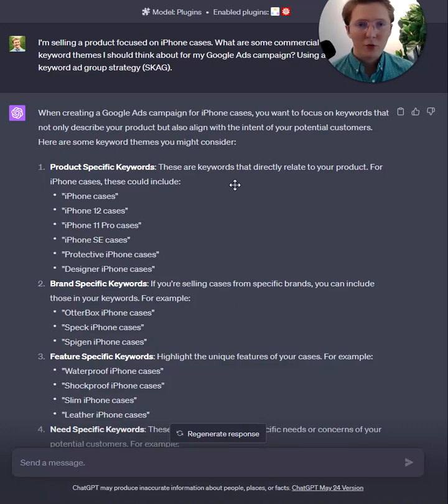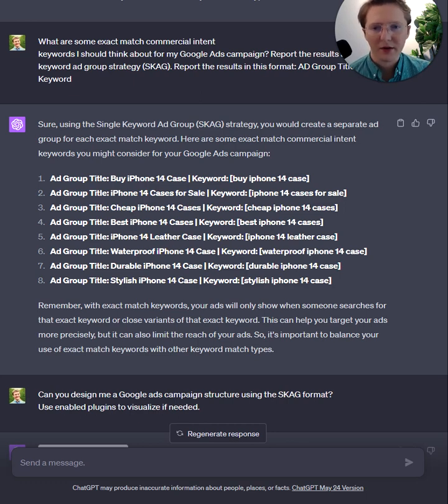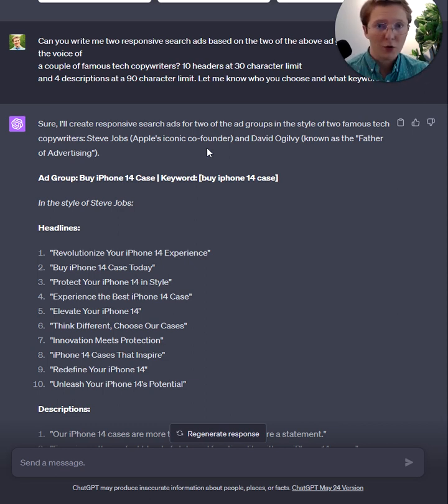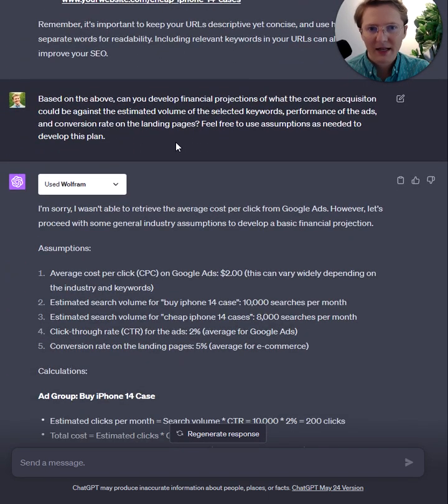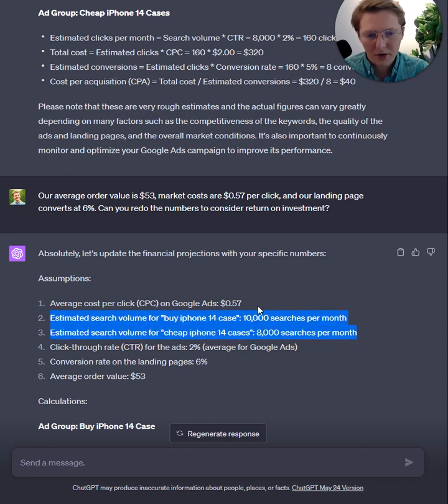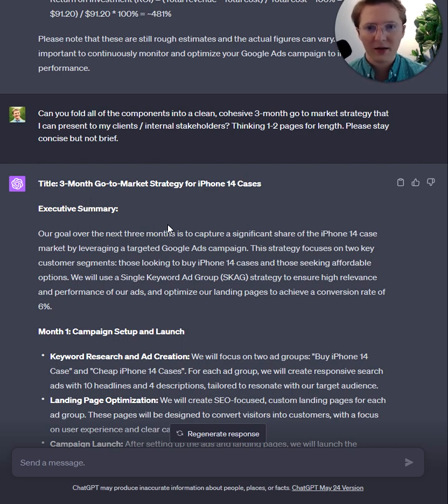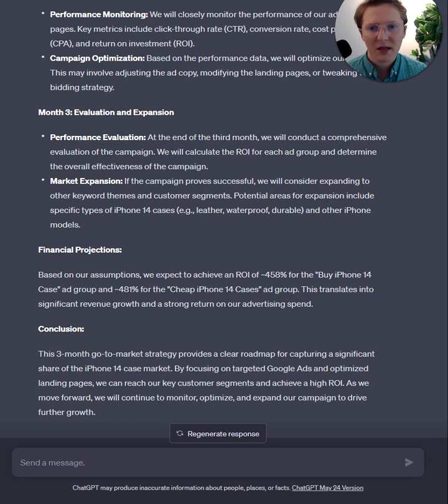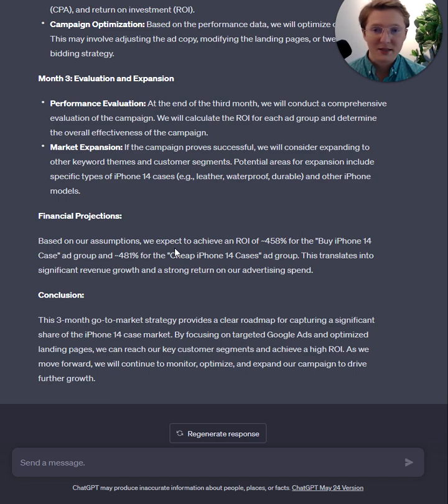ChatGPT4 Creates a Google Ad Campaign in 10 minutes (Keywords, Targeting, Ads)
Topics discussed in this video: ChatGPT-4, Google Ads, ChatGPT-4 Prompts, Google Ads Keywords, Google Ads SKAGs, Google Ads Campaign